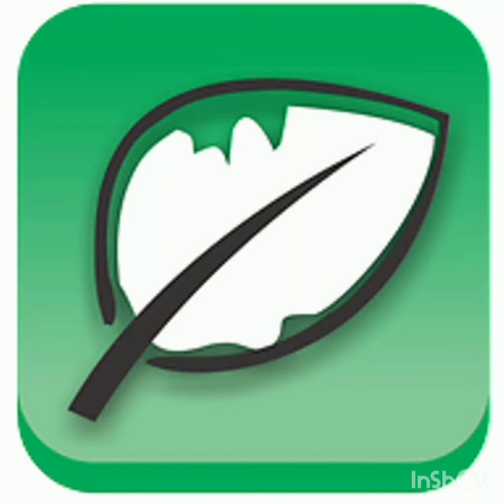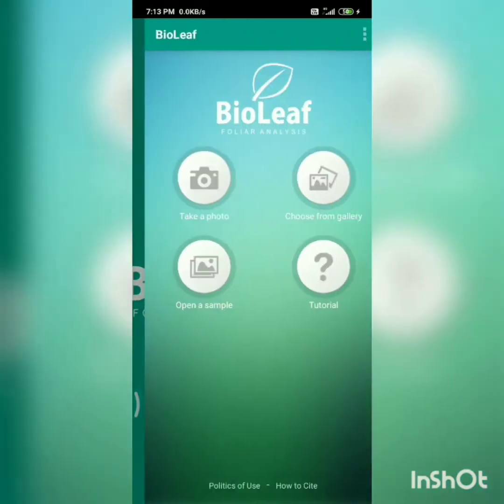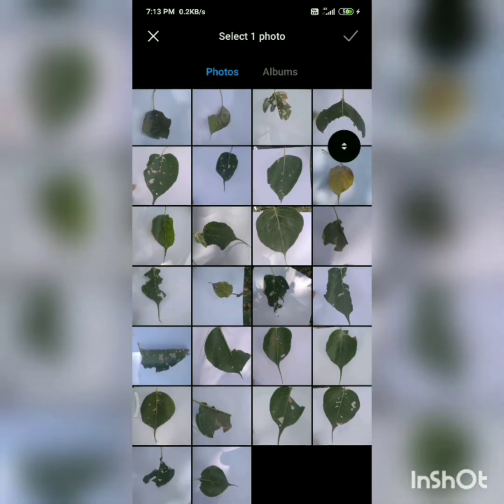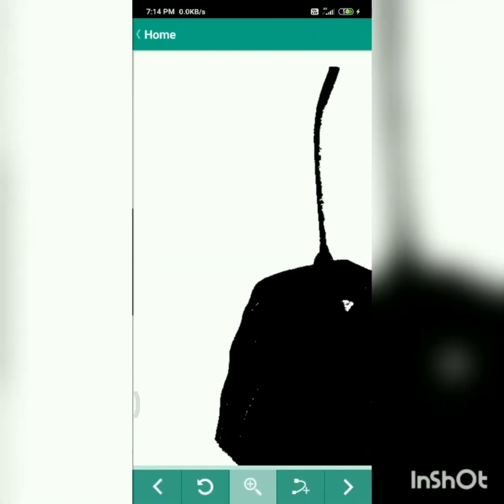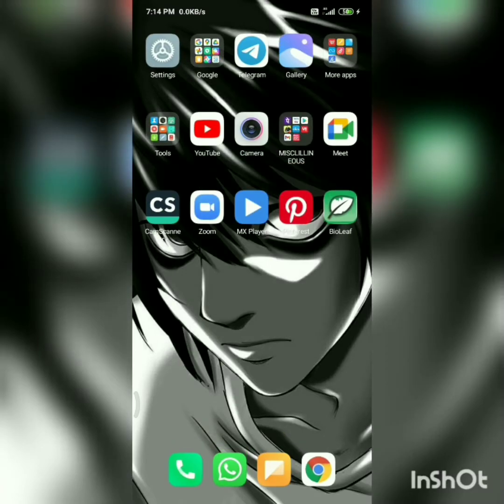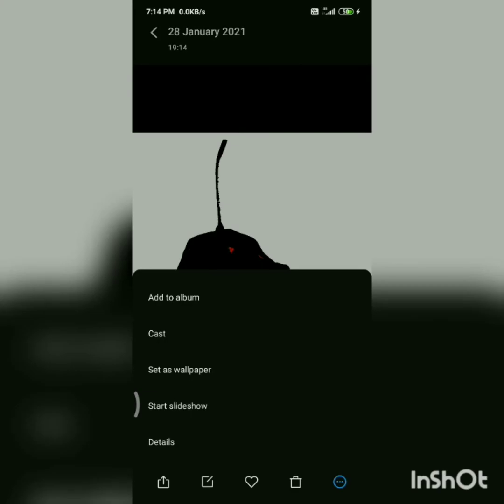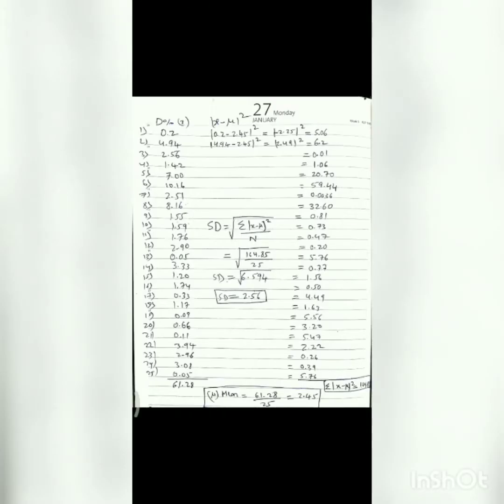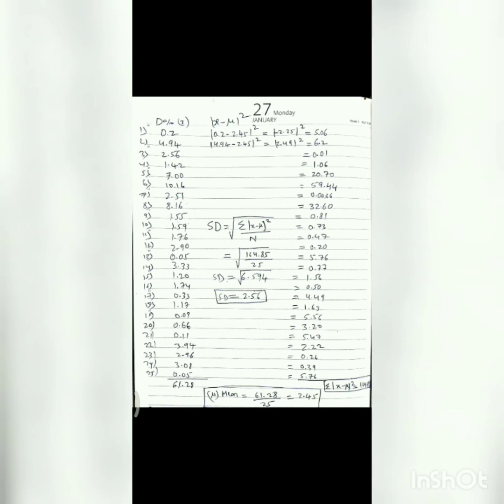Bioleaf App- To know the Insect predation and also Mean & SD Calculation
Bioleaf App which helps to Know the amount of leaf damage caused by insects and also helps to to manage agriculture and forest management from Insects and pests. I have choosen Ficus religiousa species.The mean and SD values may vary guys, Moreover this sample refers to whole tree species..